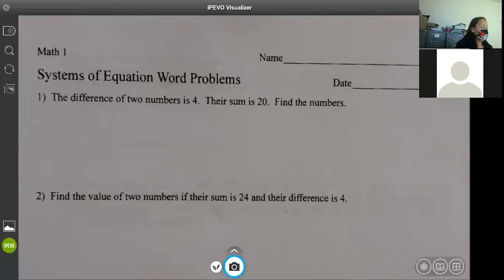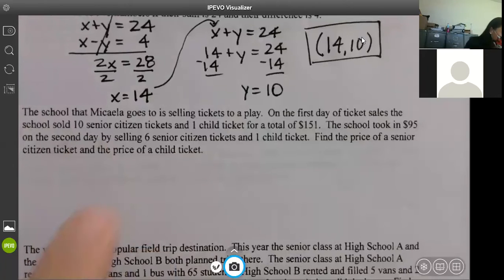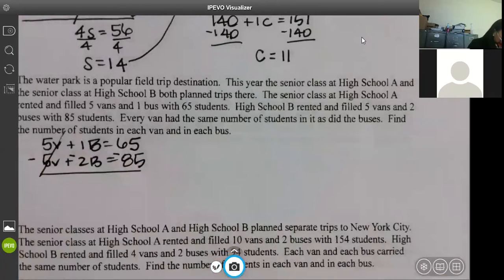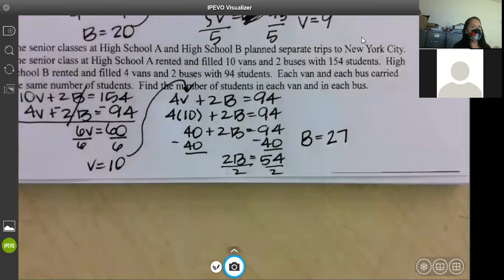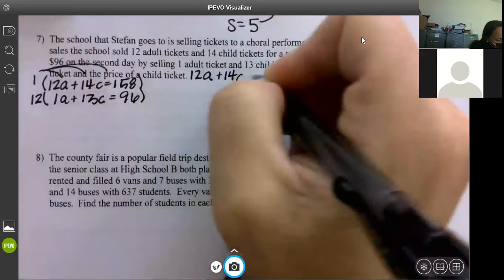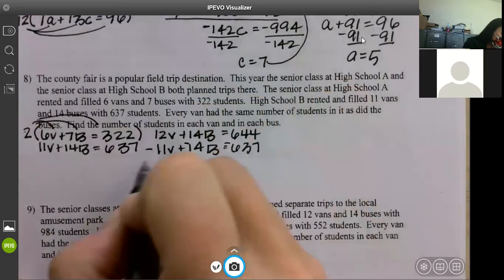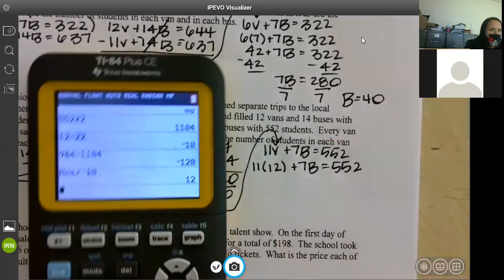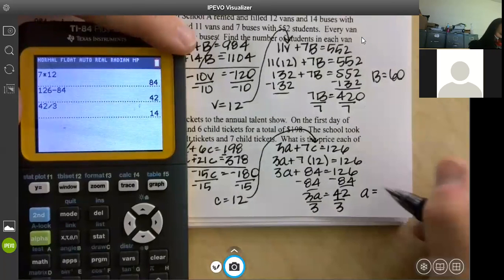Math 1 10 8 Video Notes